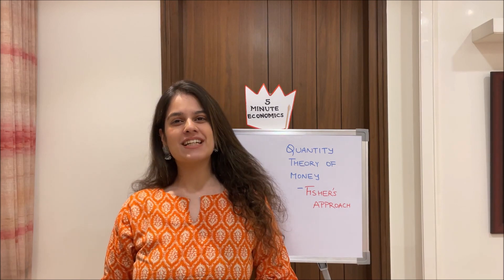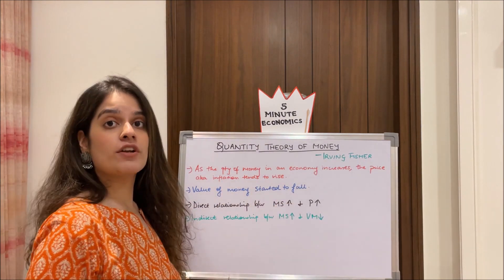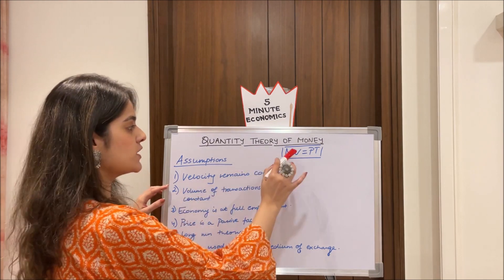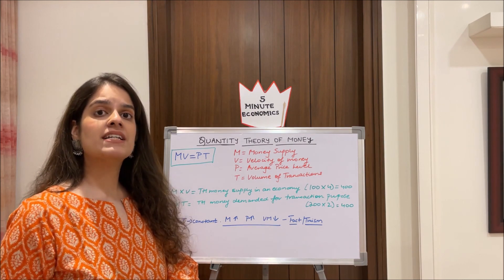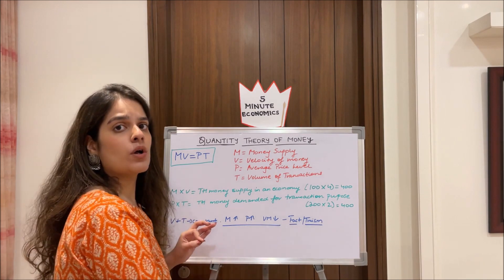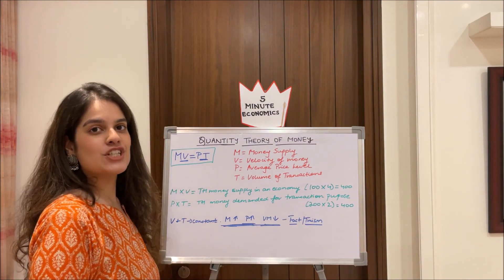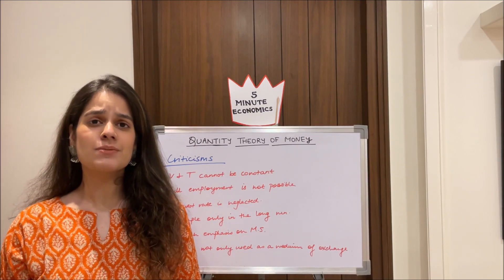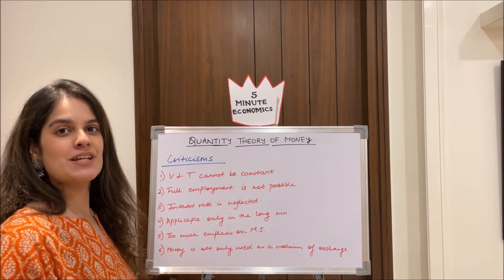Quantity Theory of Money- Fisher's Approach by Vidhi Kalra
Hey guys! In this video I will be discussing the Quantity Theory of Money given by Fisher. I will be explaining Fisher's equation, along with the assumptions, diagrams and criticisms. I hope this video helps you!